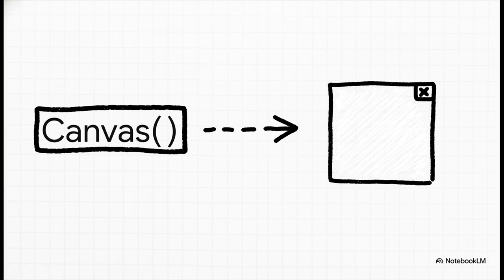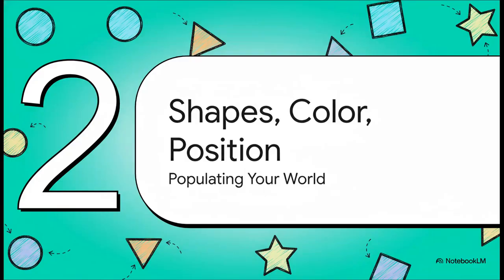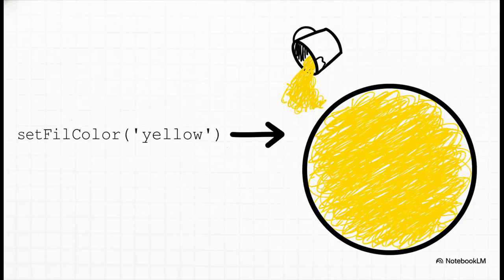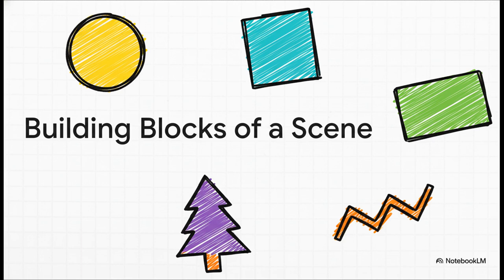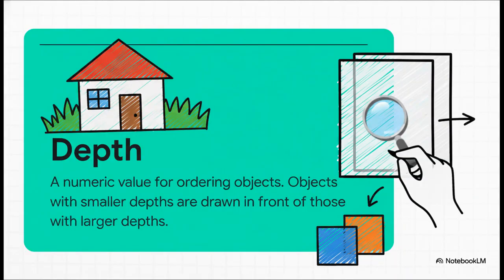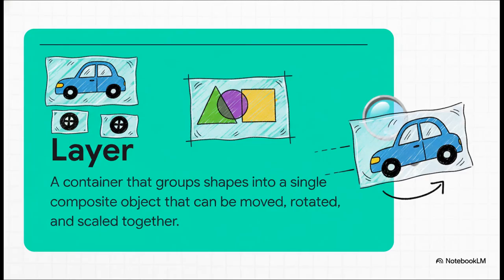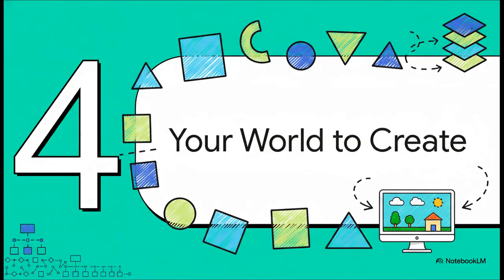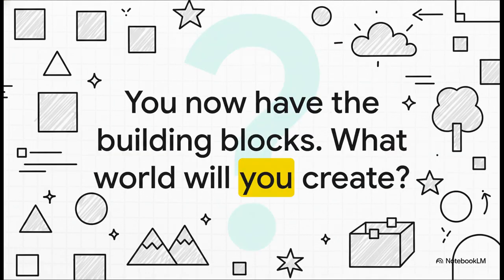Drawing with Code